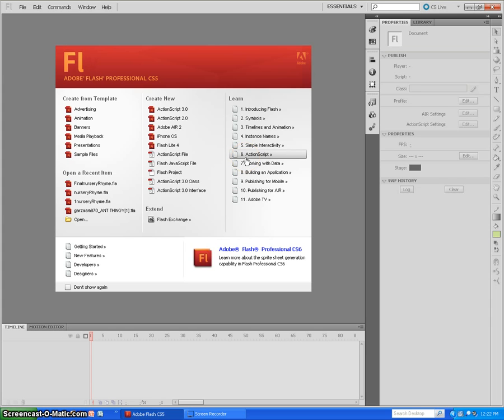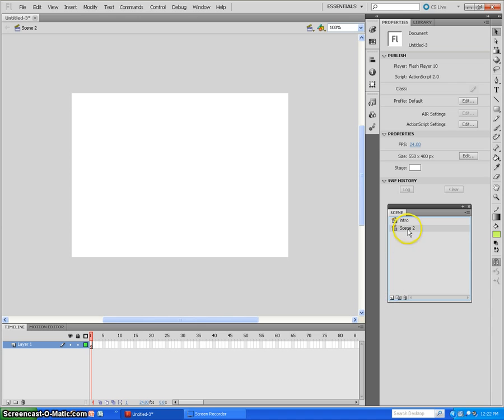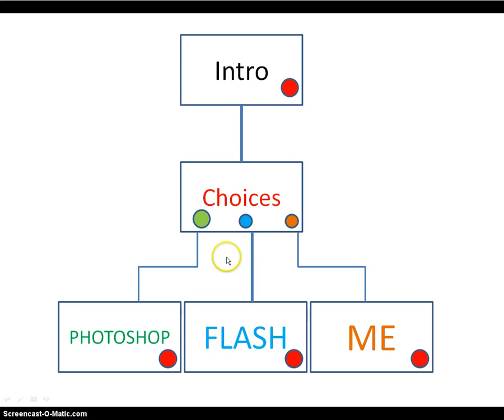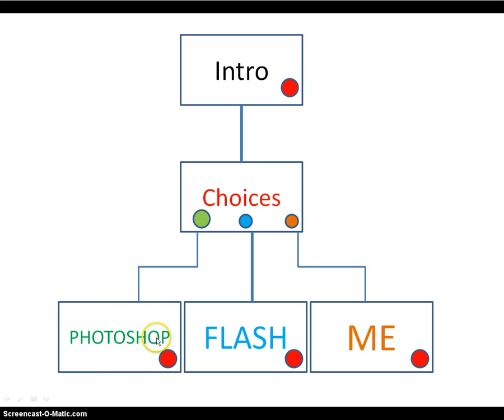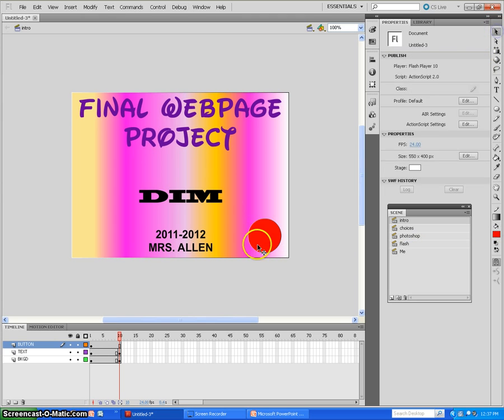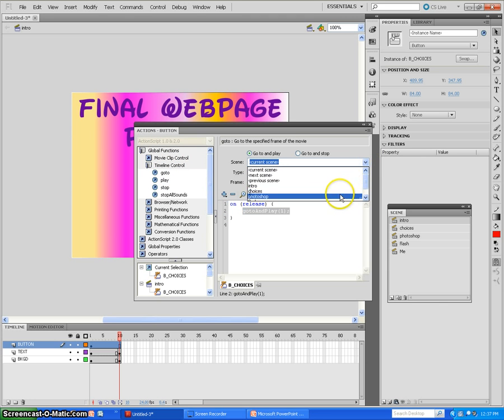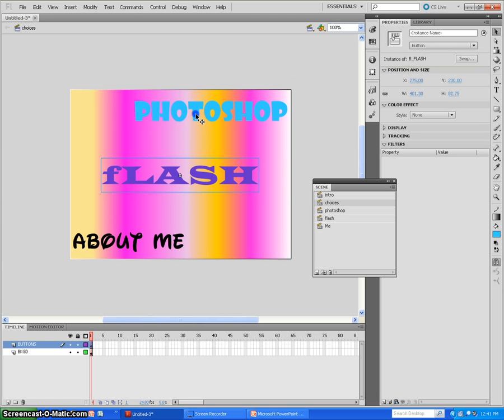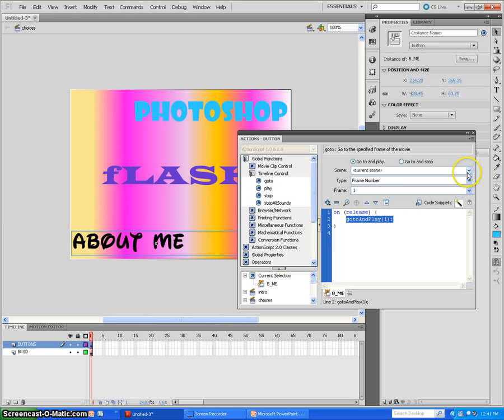DIM WEBPAGE tutorial part 1